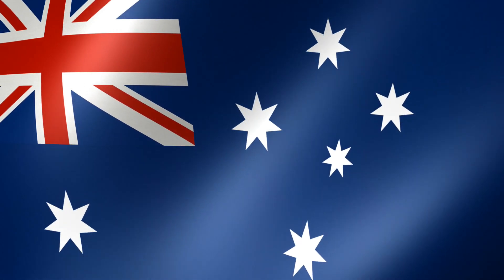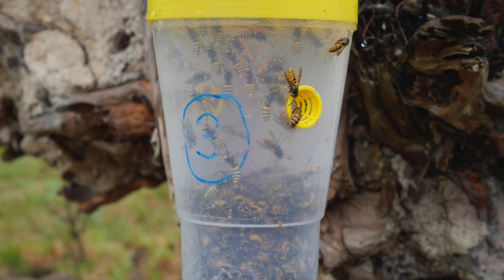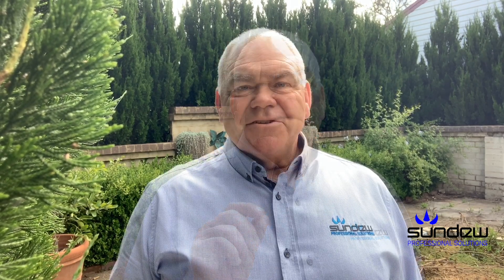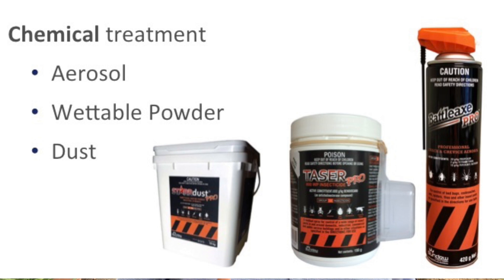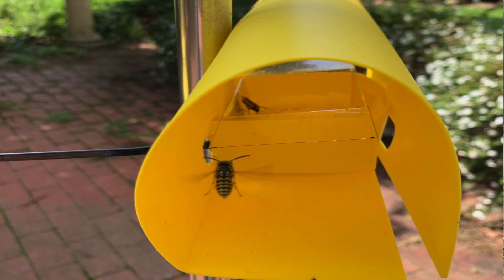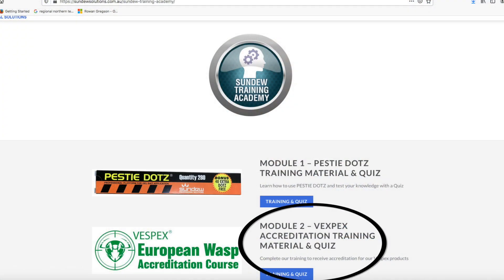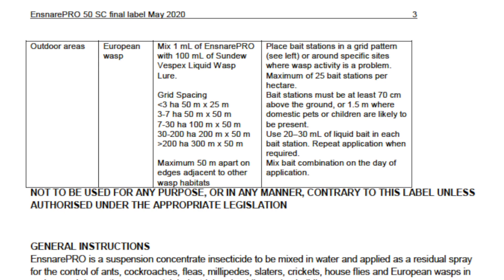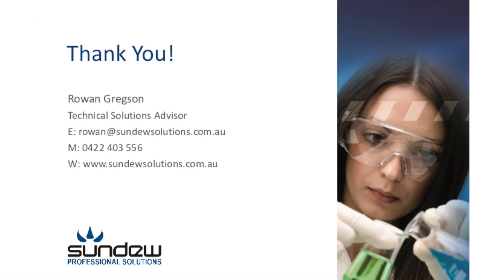Sundew VESPEX European Wasp Lure The safe and legal way to remotely bait European wasp nests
Sundew VESPEX European Wasp Lure is a carbohydrate based lure that attracts European wasps.
VESPEX is a highly attractive lure that can be used in a traditional bottle type trap or can be taken to the next level with the Sundew 'Dominator' bottle trap which is an advanced bottle trap developed over five years of research and development.
To ramp things up again Sundew has EnsnarePRO which is an SC containing Indoxacarb and is able to be mixed with VESPEX to remotely kill European wasp colonies when the nests are not able to be located and directly treated.
Check our other videos in the Vespex playlist in our You Tube channel.